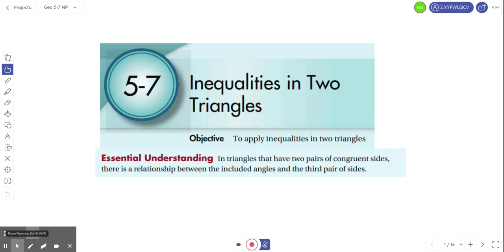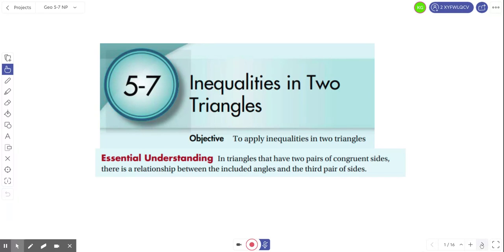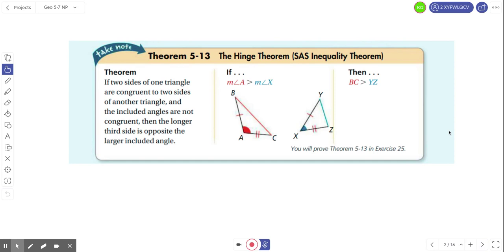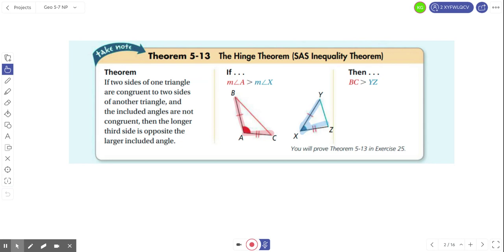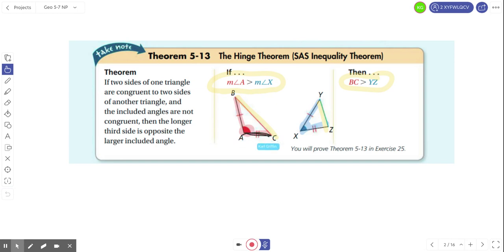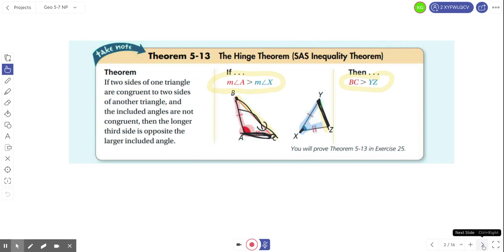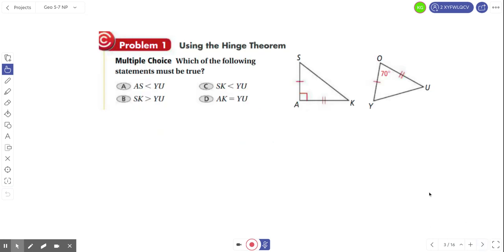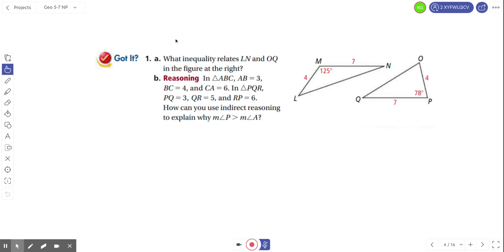Geo 5 7 NP Prob 1